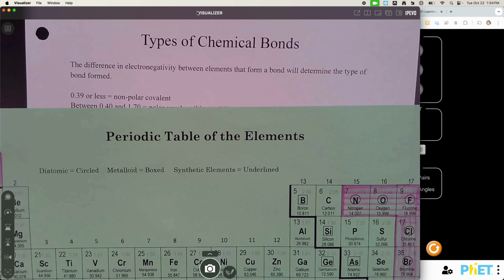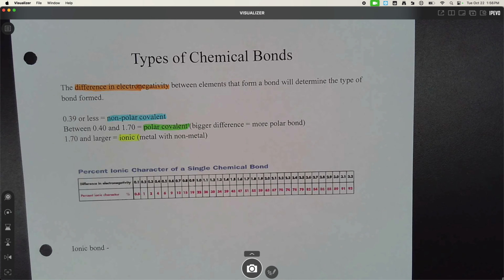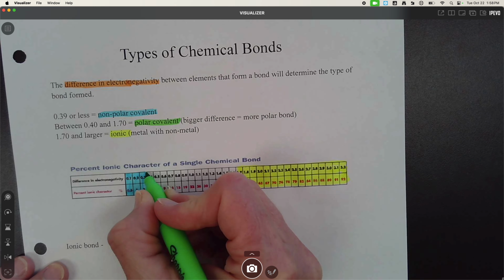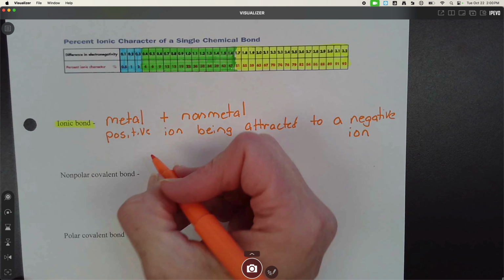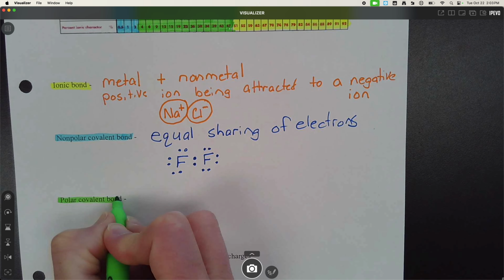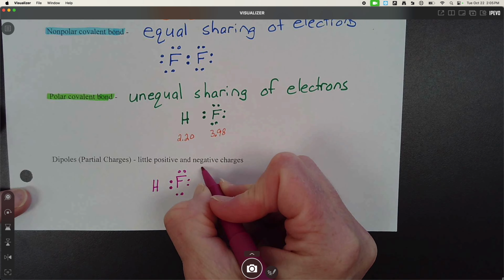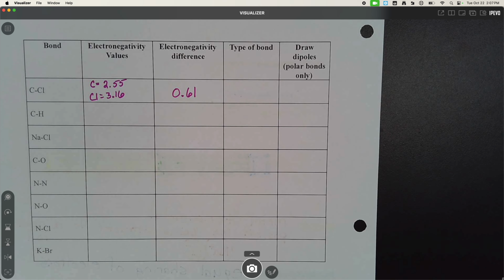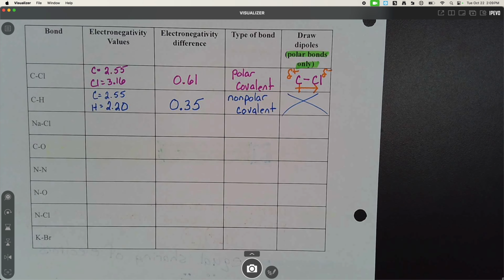Types of Chemical Bonds